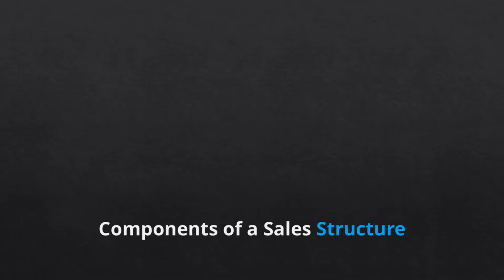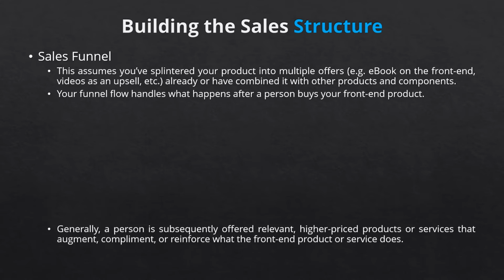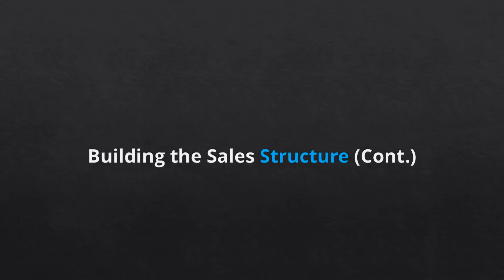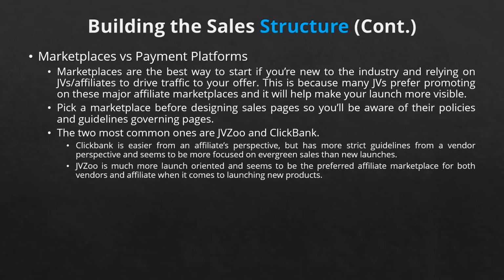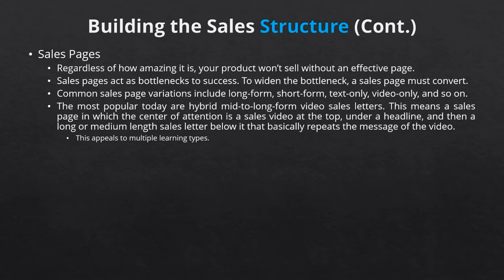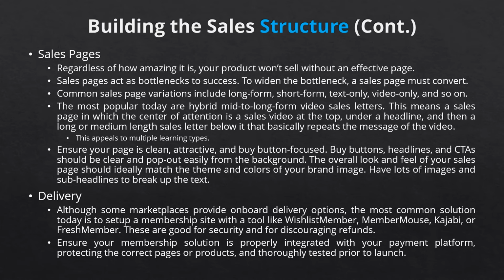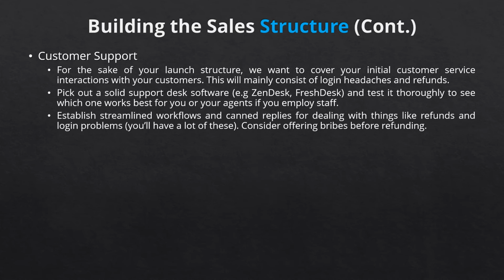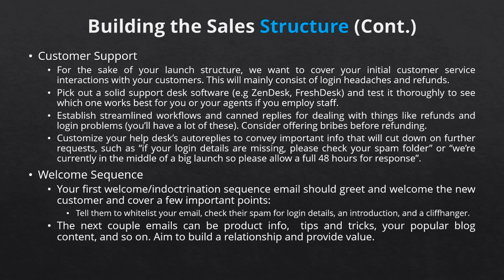Product launching Strategies - Component of sales structures - Video #2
New Product Launching Strategy Product Launch Marketing ! amazing!
Check the link to learn more about new product launching strategy you must check out

This video is presenting new product launching strategy   but also try to cover the following subject:
-product launch marketing
-product launch marketing strategy
-marketing strategy for product launch

One thing I observed when I was searching for information on new product launching strategy was the lack of appropriate details.
 new product launching strategy nevertheless is an subject that I understand something about. This video for that reason should be relevant and of interest to you.

This YouTube channel has various other similar video clips concerning product launch marketing, product launch marketing strategy and marketing strategy for product launch
Have I addressed all of your concerns about new product launching strategy?
People who looked for product launch marketing also looked for product launch marketing strategy.

-~-~~-~~~-~~-~- Download 130+ Online Business eBooks and start making money with free traffic. Here is the link.